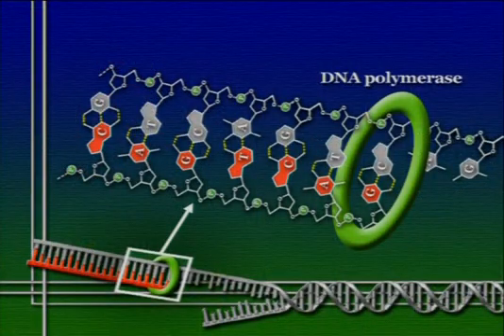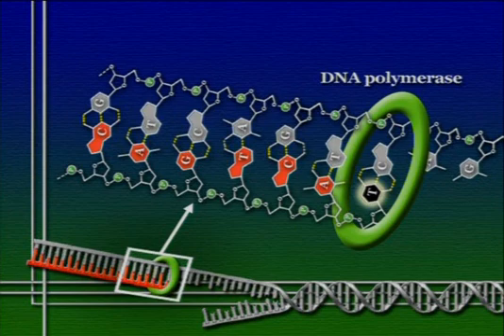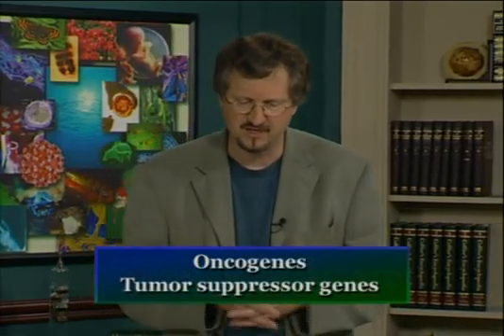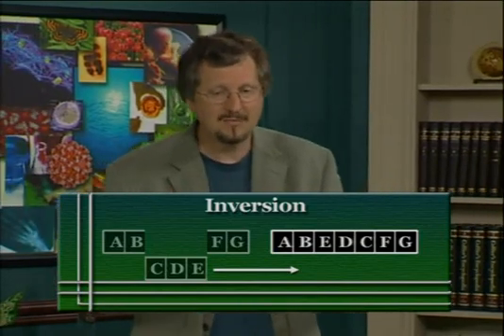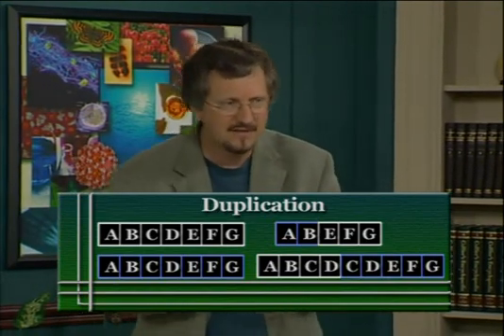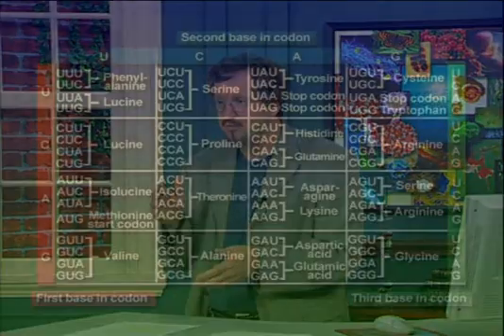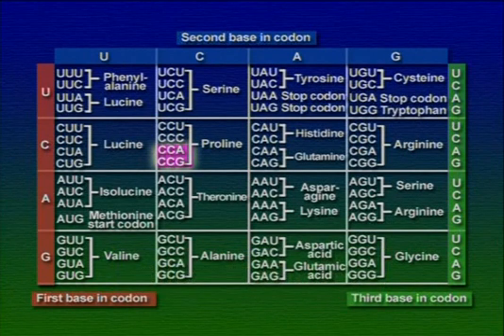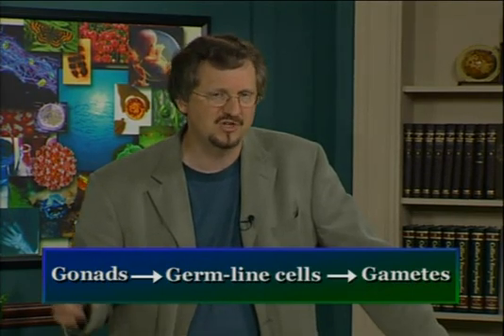12 When Mistakes Happen Mutations